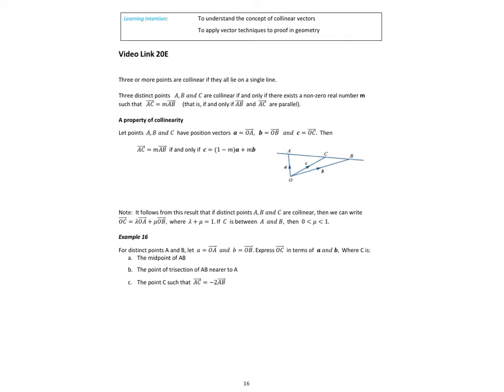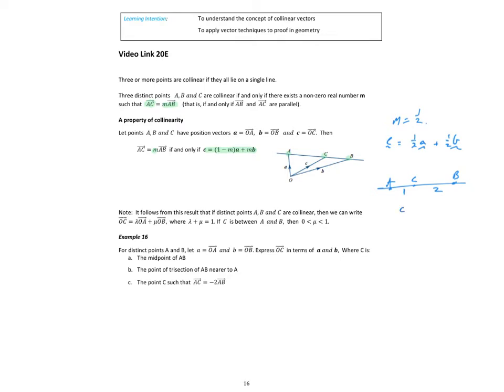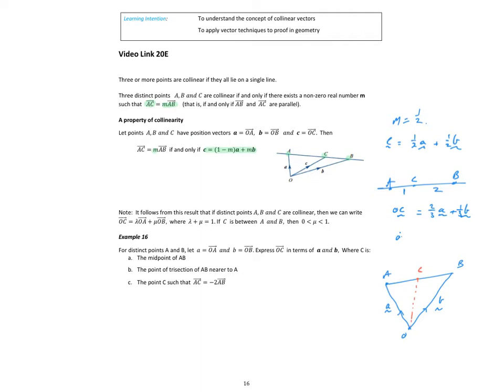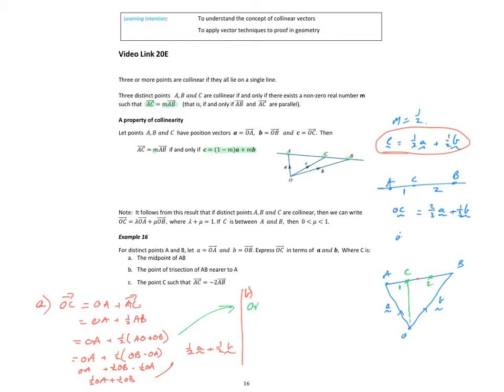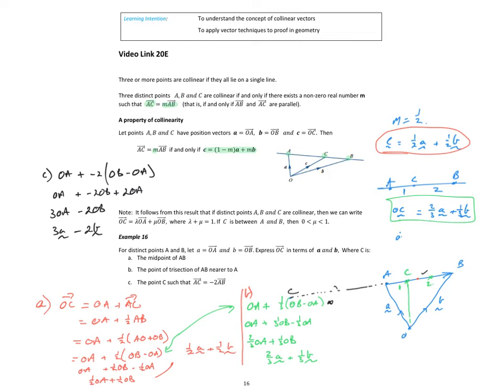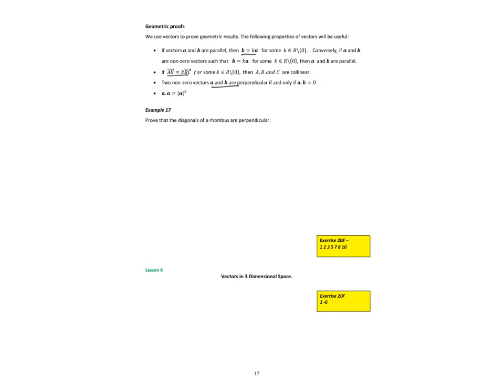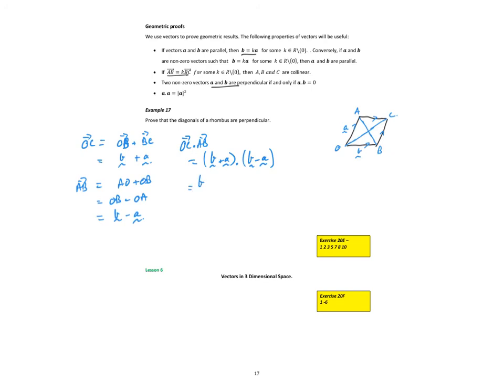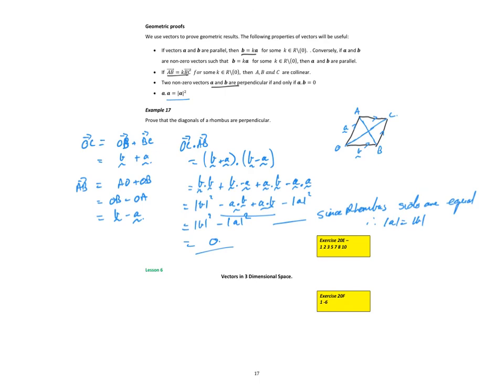yr 11 Vectors Co linear